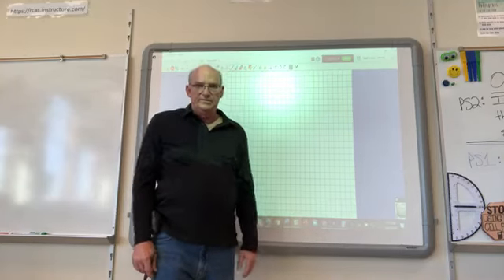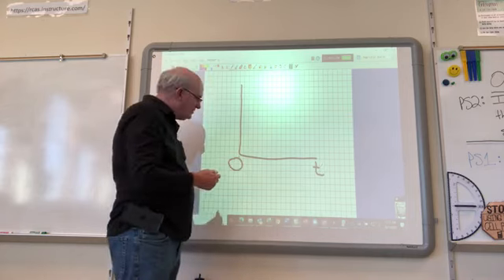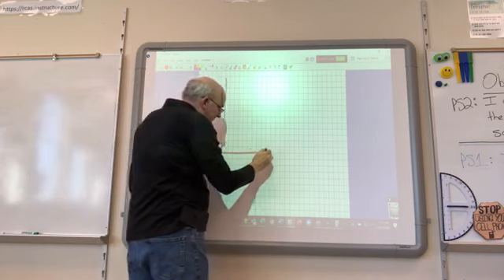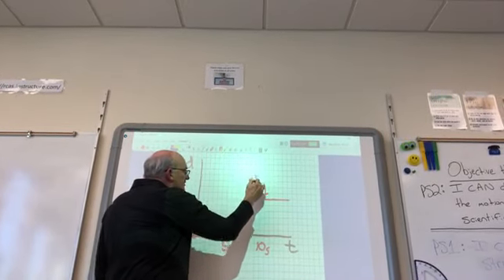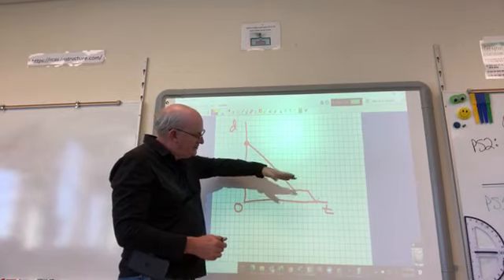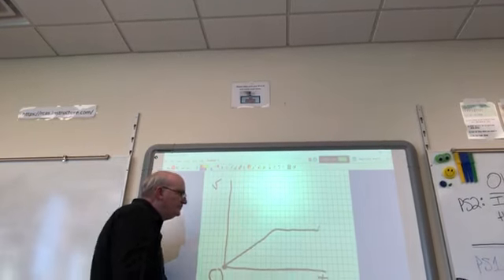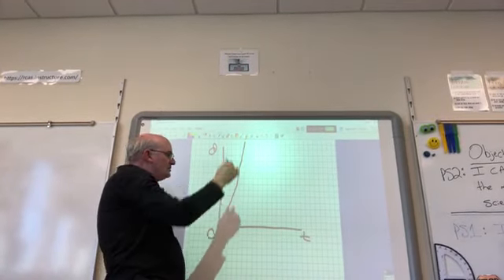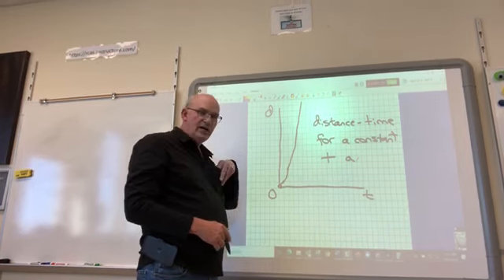Graphing Motion with Mr. O'Neal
Basic graphing of motion in Physics for high school Physical Science.